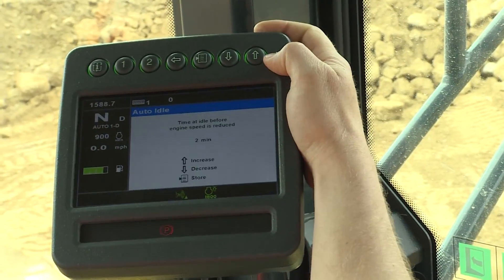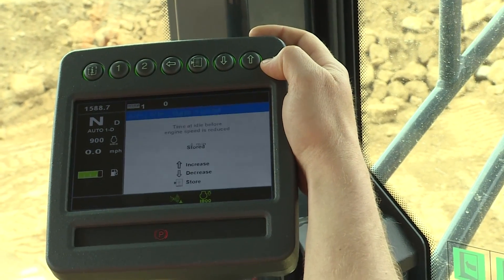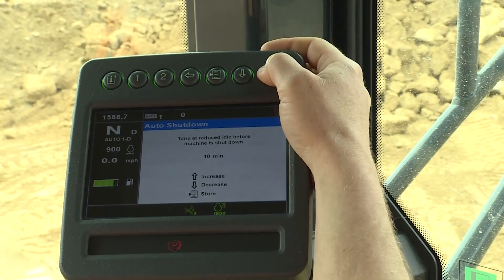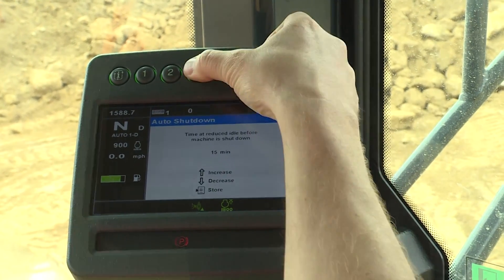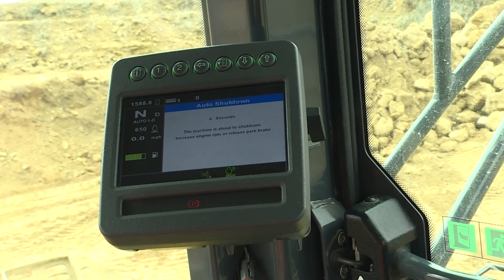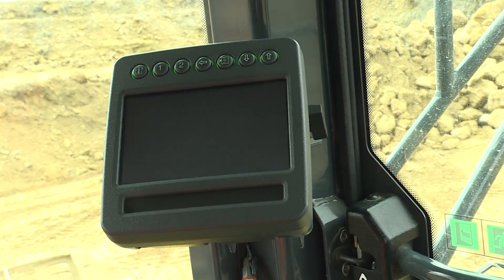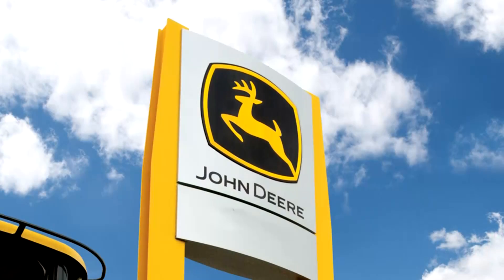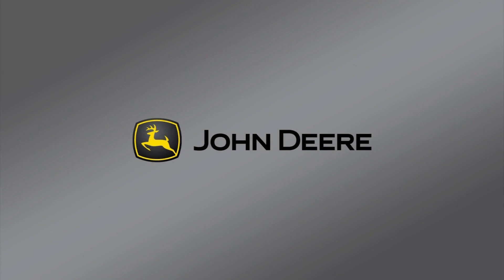944K Operational Tips: High Efficiency Operation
Learn features and operational tips that allow for high efficiency operation of 944K wheel loaders.